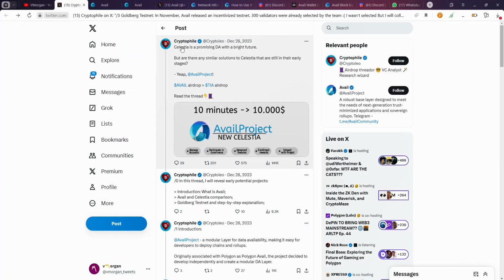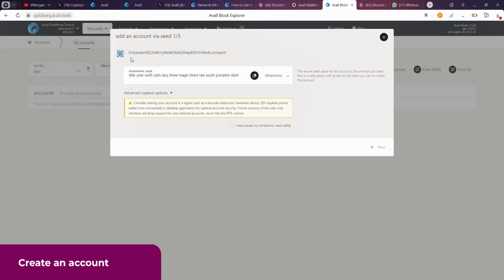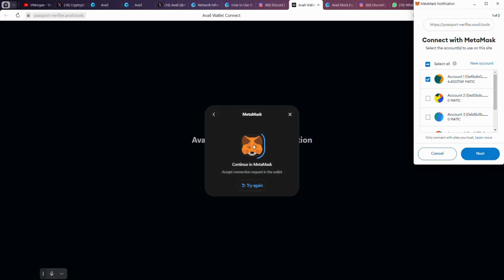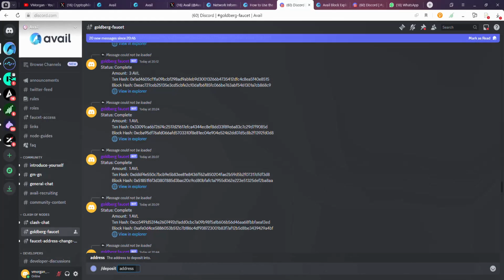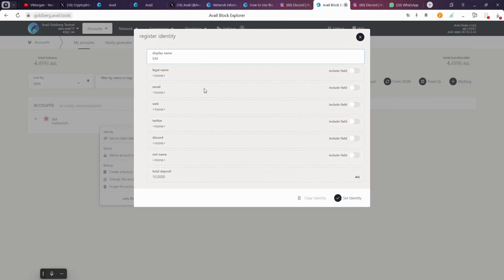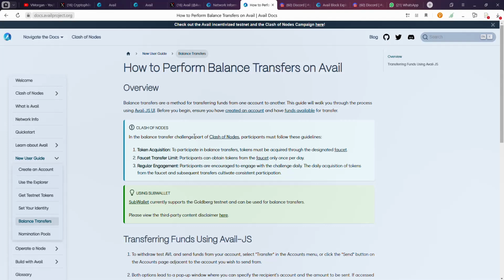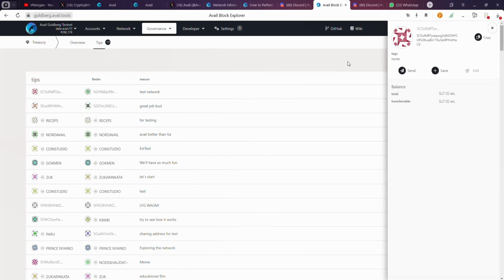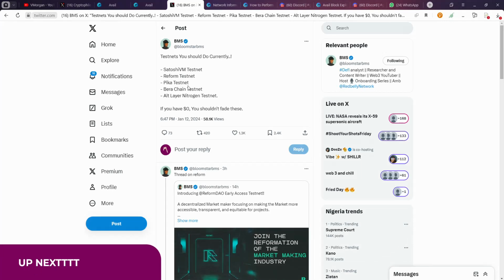Avail Goldberg Testnet full guide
Cube finance airdrop farming will end soon, Get positioned via the link above.

Start interacting ASAP.

🌟 Timestamps:
0:00 Introduction
1:54 Create an Avail account
3:13 Claim Test faucet
5:26 Testing Avail Goldberg
6:32 How to register Onchain ID
7:34 Stake Avail Tokens ($AVL)
9:12 Governance: Treasury
10:18 Governance: Bounty
10:47 Explorer